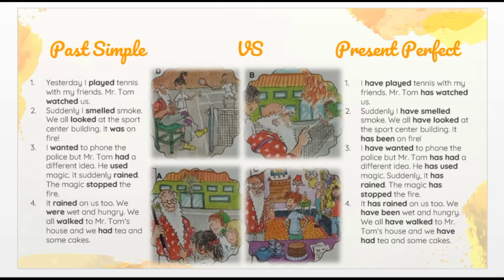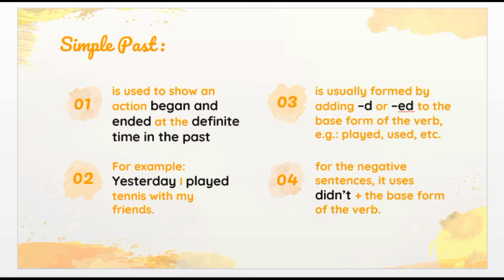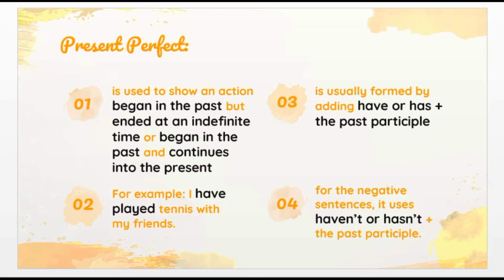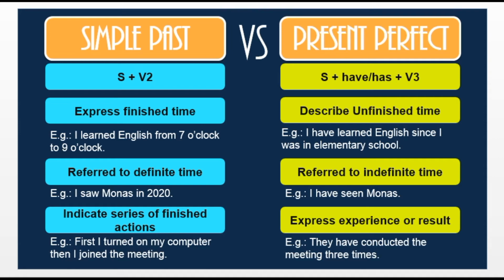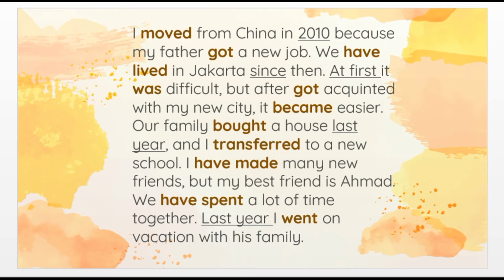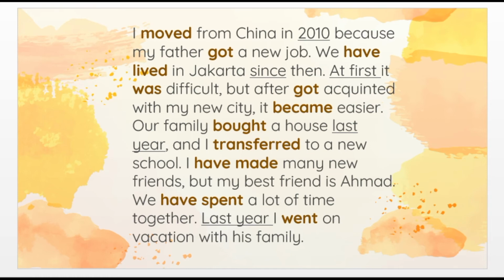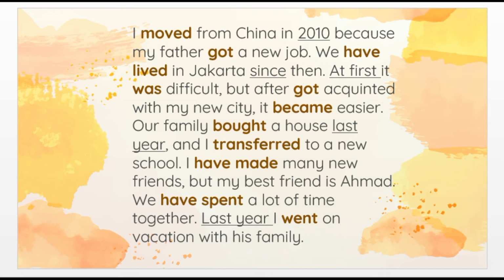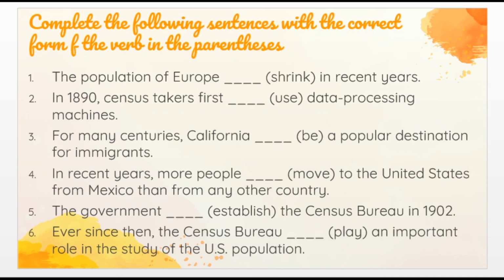PAST SIMPLE VS PRESENT PERFECT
Dalam video ini kalian akan belajar tentang penggunaan simple past tense dan present perfect tense. Di Akhir video juga disediakan beberapa latihan soal terkait materi. Have fun. Selamat belajar.